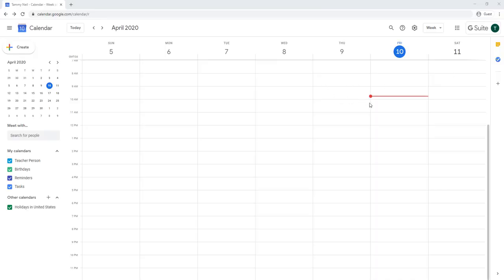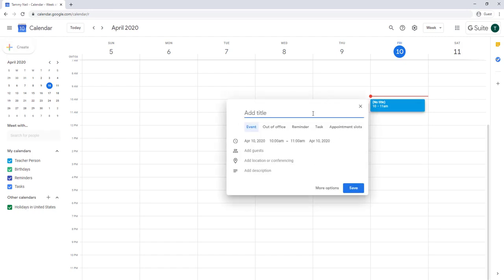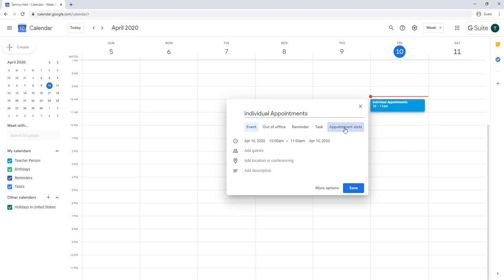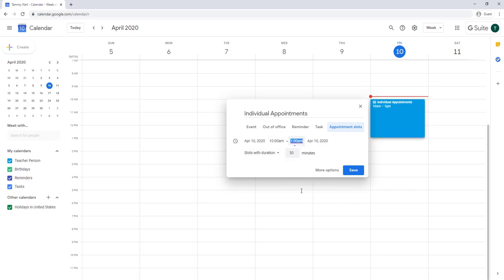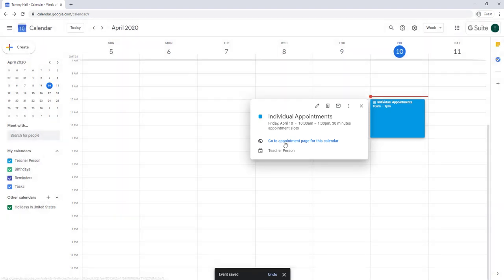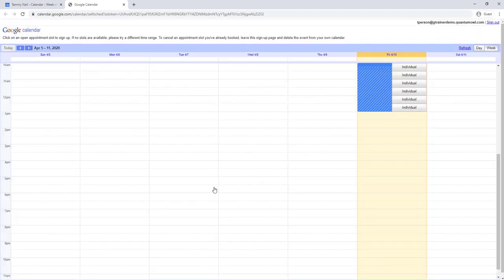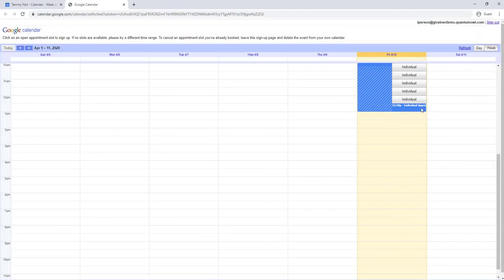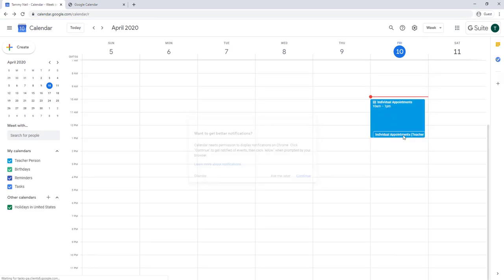Calendar Appointment Slots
If you have a G-Suite for Education account, you can set appointment times for your calendar. Here I show you just how easy it is to set them up.